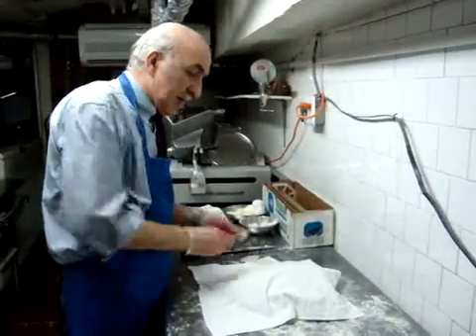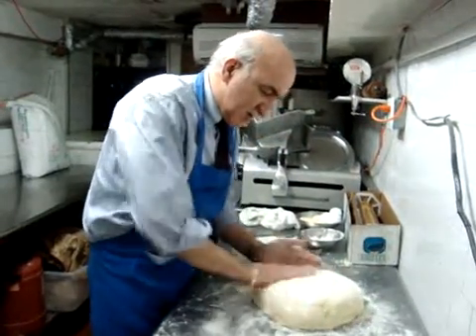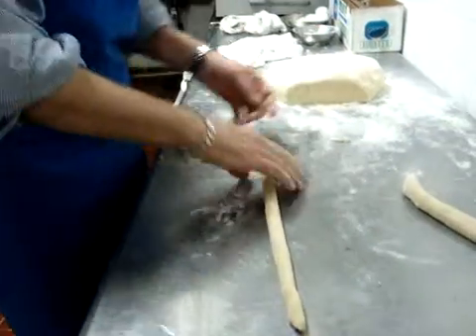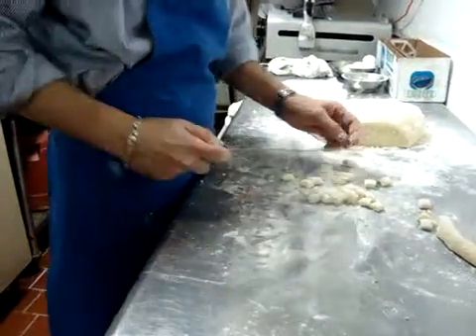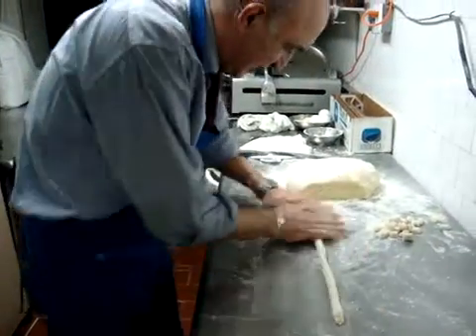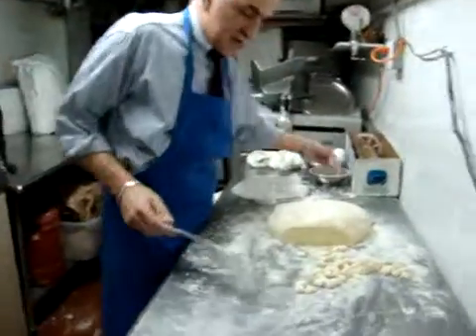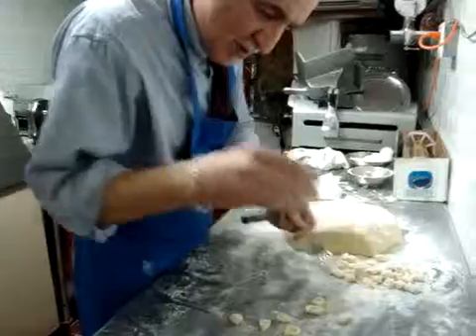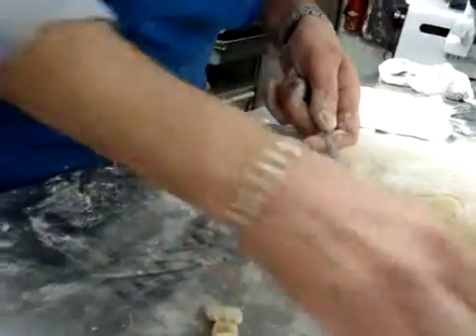Be a gnocco!!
short tutoring on gnocco!